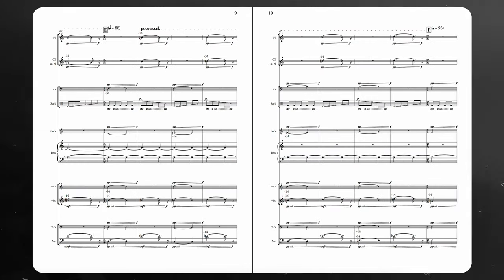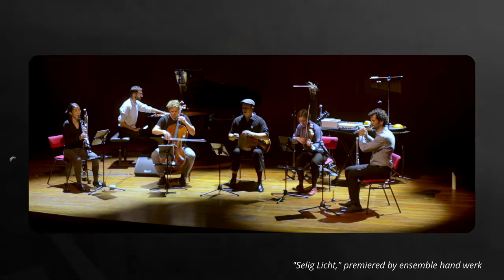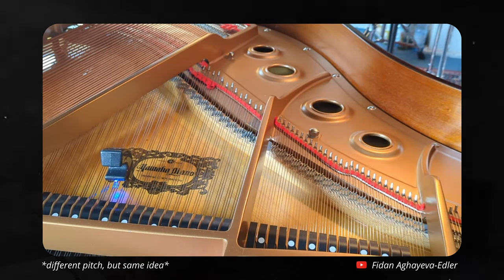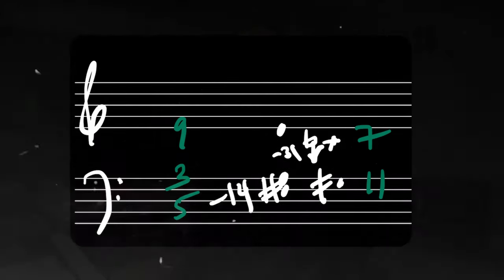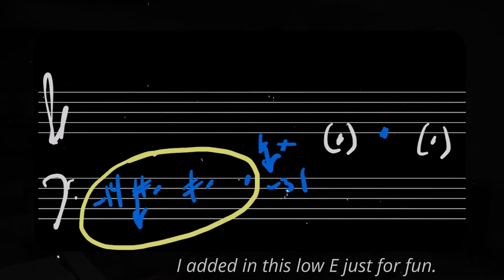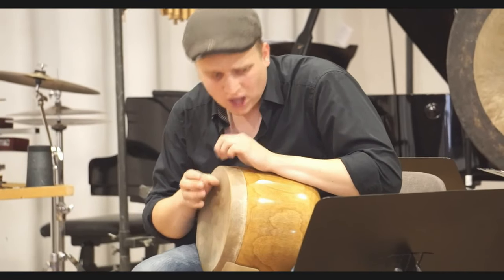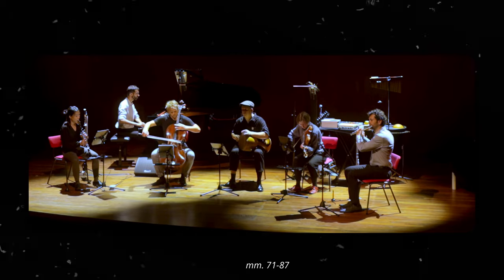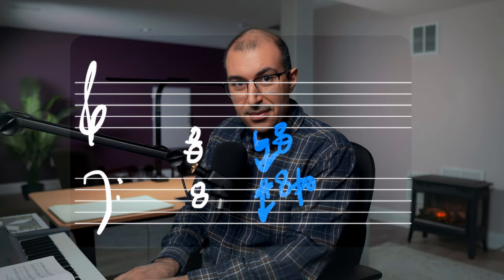How I Composed This Sextet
I’m Saad Haddad, a conservatory-trained composer and the founder of "The Composer’s Brain," an online collective dedicated to advancing the craft of serious composers. Here’s a bit about my journey:

Age 7: Inspired by a book about Mozart, I knew I wanted to become a composer.
Age 15: Joined the Los Angeles Philharmonic’s Composer Fellowship Program, mentored by Steven Stucky.
Age 22: Earned my B.M. in Composition from USC, studying under Donald Crockett, Stephen Hartke, Frank Ticheli, and Bruce Broughton.
Age 24: Completed my M.M. at Juilliard under John Corigliano.
Age 29: Named Composer-in-Residence at the California Symphony.
Age 30: Graduated with a D.M.A. from Columbia University and joined their faculty.
Age 31: Premiered “Aysheen” with the Los Angeles Philharmonic and founded The Composer’s Brain and its LITE version.

Today, I have a growing catalog of over 50 compositions that have been performed in China, Brazil, Britain, Germany, France, Italy, South Korea, Austria, Sweden, Canada, and the United States. These works include pieces for orchestra, chamber ensemble, vocalists, soloists, and electronics.

It took me 25 years to get to where I am today. Loving music is not enough. It takes doing the work that no one sees in the hopes of attaining an outcome that is not guaranteed.

If you love to compose as much as I do, then you’ll never stop doing it.

Let's go compose,

Saad

🕒 Timestamps

00:00 Intro
00:18 "Selig Licht" opening
01:20 Title
02:04 Analysis of the opening
05:15 Zarb
07:20 "Selig Licht" mm. 71-87
07:40 Analysis of mm. 71-87